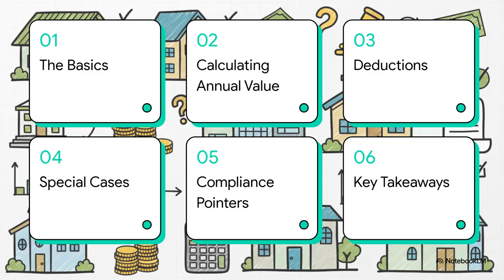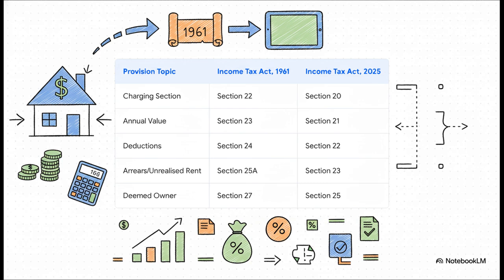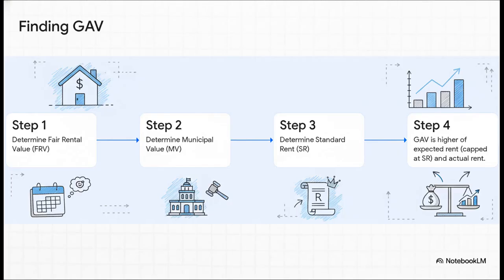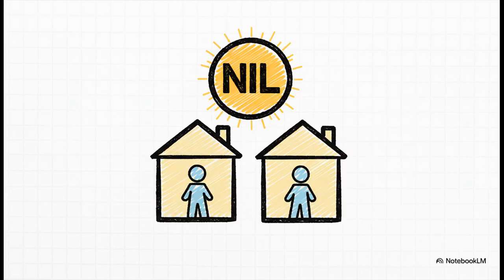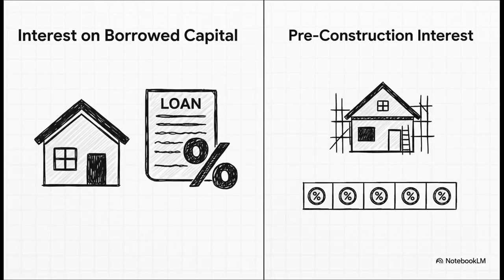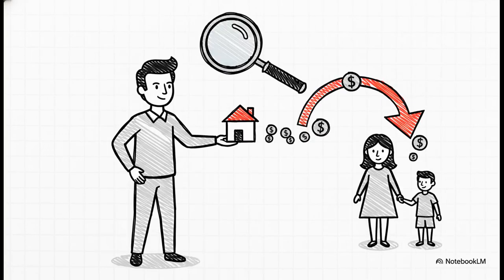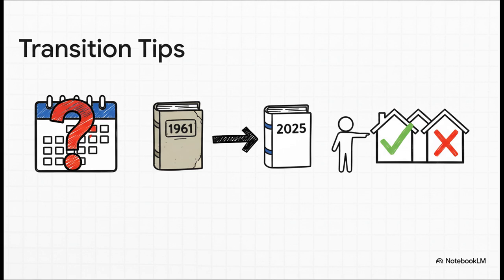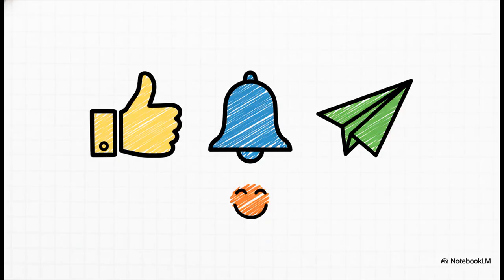INCOME TAX ACT 2025 | Chapter IV-C - Income from House Property Summerized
In this video, we explain Chapter IV-C - Income From House Property under the Income Tax Act 2025 in a simple and practical manner.

This educational video is useful for:
• Chartered Accountants
• CA Students
• Tax Professionals
• Accountants
• Business Owners

Topics covered in this video:
• Practical example
• Compliance requirements